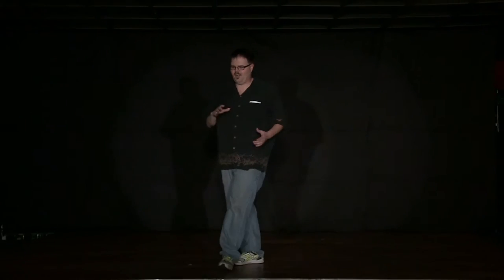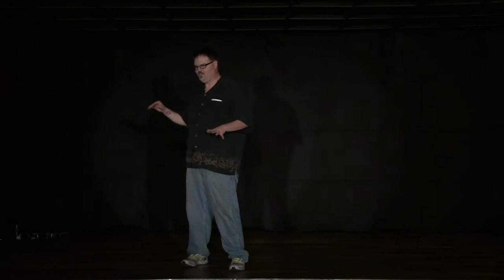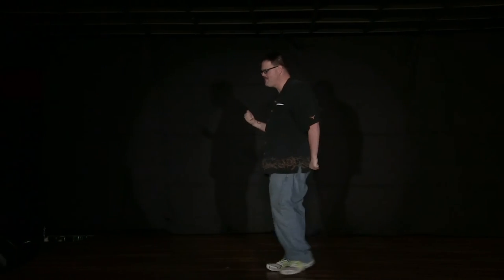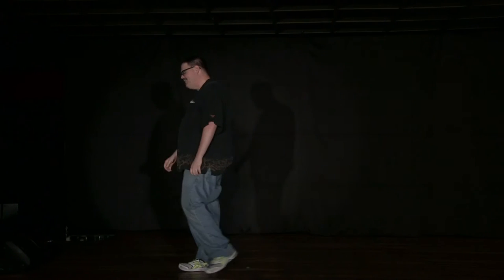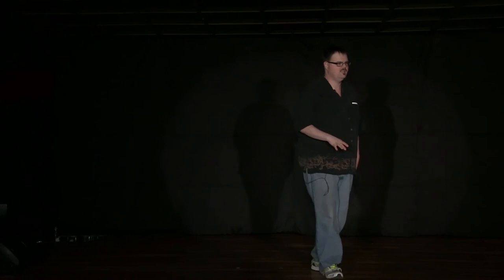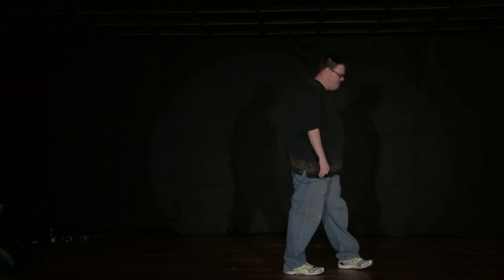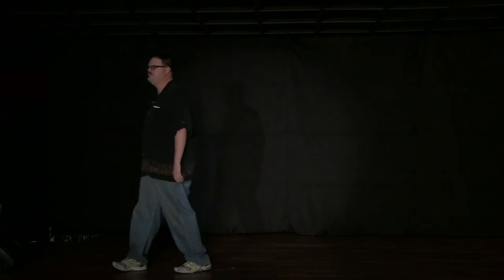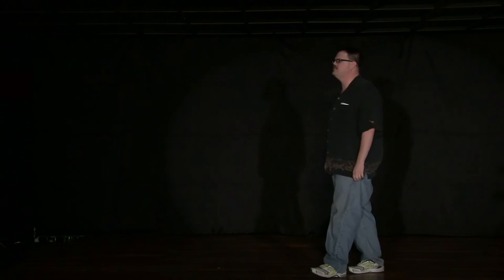Open Stage 7/27/15 - John "Twelve" Austin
Open Stage - 7/27/15
Performer: John Austin
Videography: Alicia Holston